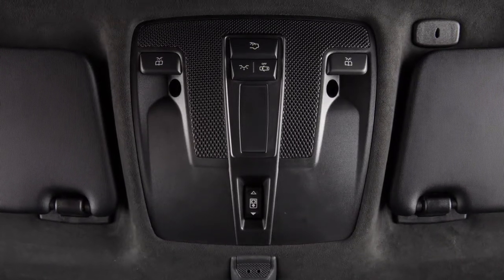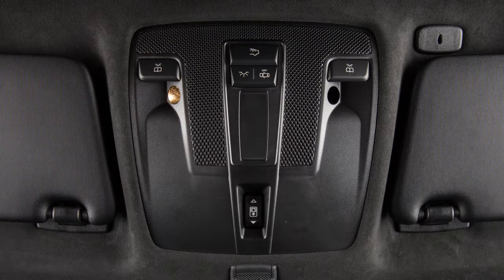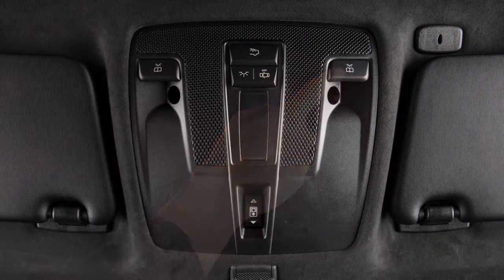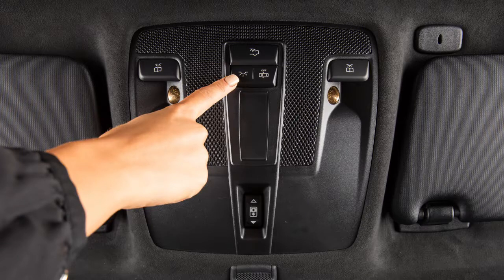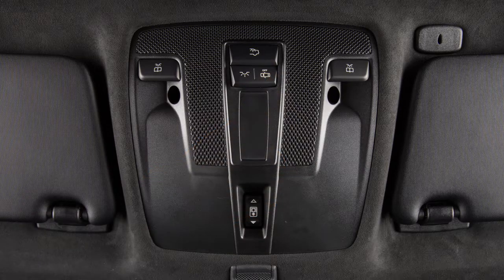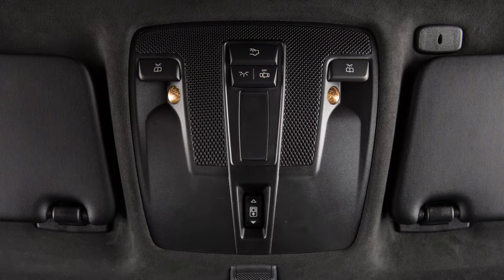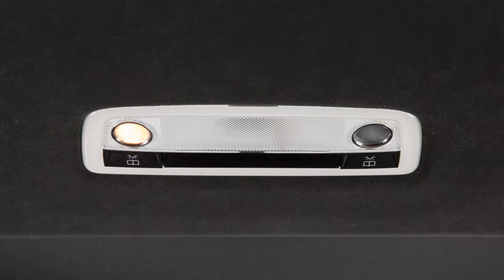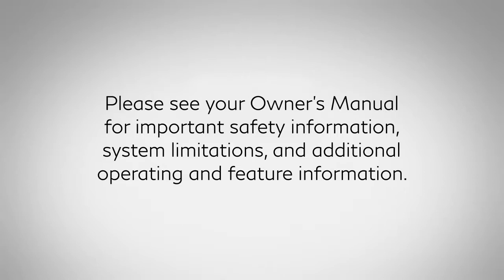2018.5 INFINITI QX30 - Interior Lights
Just above your rearview mirror are the controls for the interior lights.

Push this switch to turn the left-hand reading lamp ON and push again to turn it OFF. Push this switch to operate the right-hand reading lamp.

Turn the rear room light, if so equipped, ON or OFF with a push of this switch.

Push this switch on the left side and the front inside lights turn on. Pushing the right side turns the front automatic light control off. Push the left side to turn the automatic control on.

The automatic lighting turns on the interior lights when you unlock the vehicle or open a door.

The rear reading lights turn ON and OFF by pushing this switch for the left side or this one for the right side.